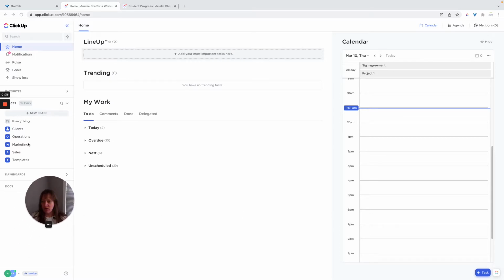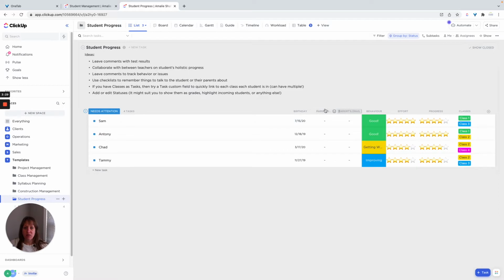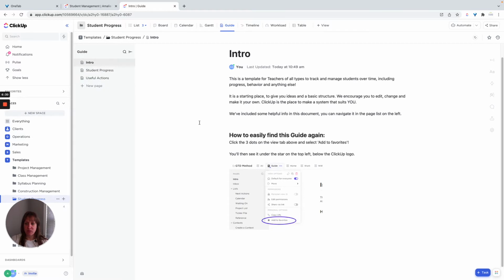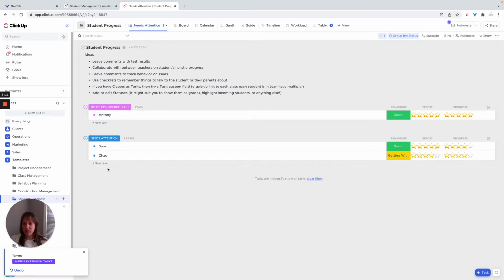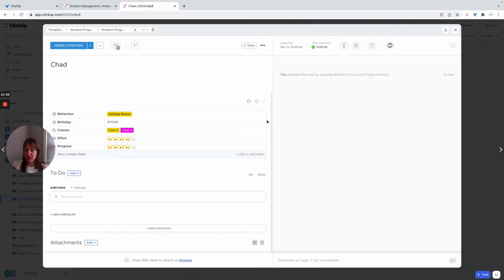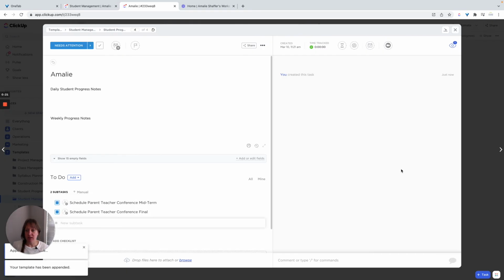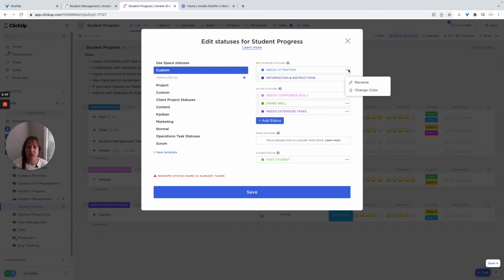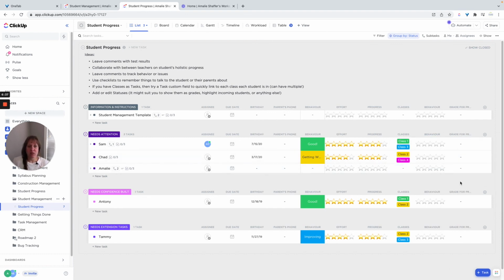ClickUp Student Management: There's A Template For That!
ClickUp Student Management

Call all Teachers!

Are you looking for a better way to track the progress of your students, behavior notes, grades, etc?

In this video, ClickUp expert Amalie at Systematic Excellence Consulting reviews ClickUp’s FREE Student Management template. She reviews how to import and use the template.

The following topics are also covered in this video:
· How to keep notes for each student
· Ways to keep track of important grades for students
· Recommendations for taking notes and collaborating with other teachers
· And more!

Have a question or topic you’d like me to review?